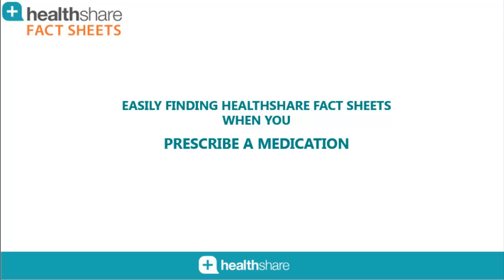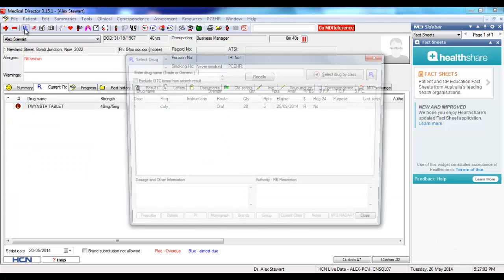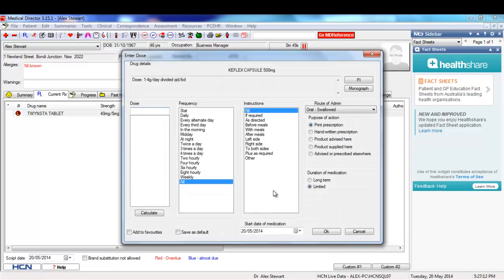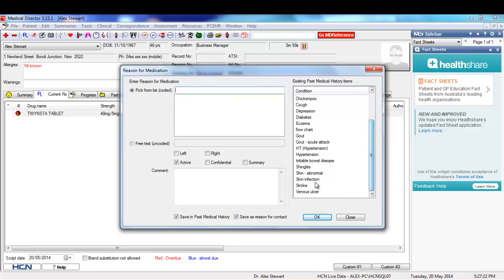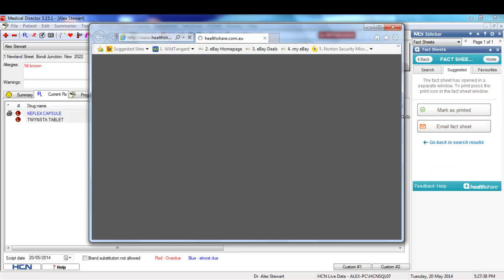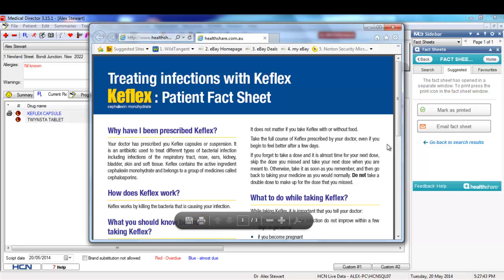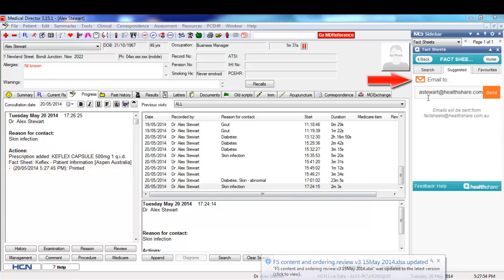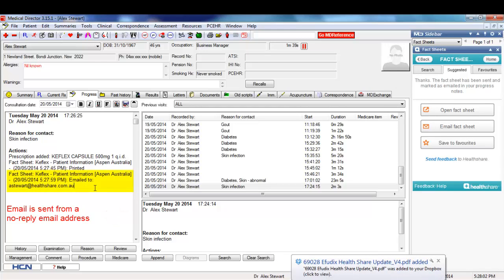Healthshare Fact Sheets - Prescribing Medication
In 60 seconds see how fact sheets are automatically available when you prescribe a treatment.